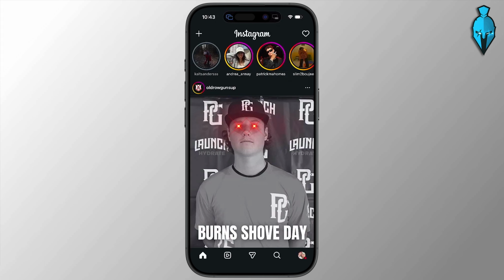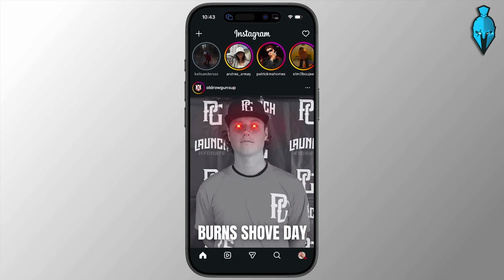How To View Private Account On Insta - Full Guide